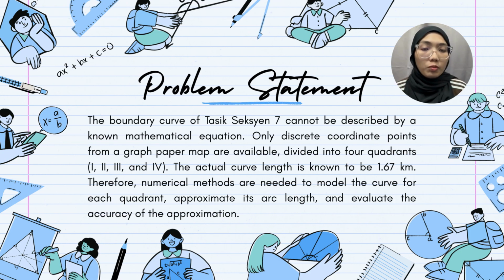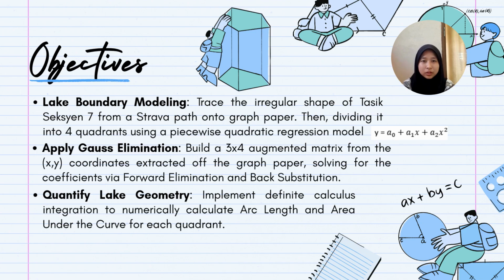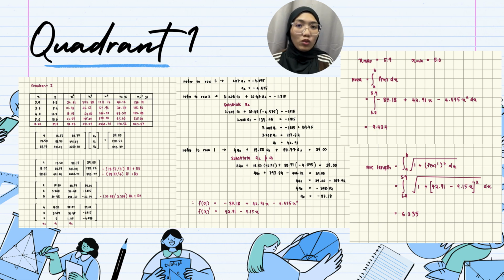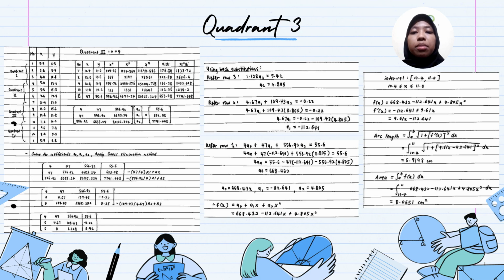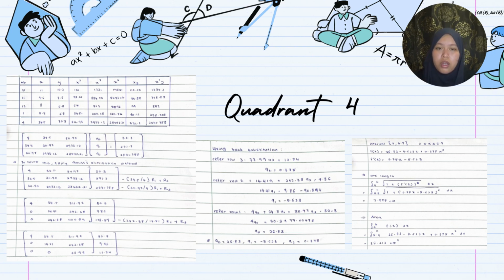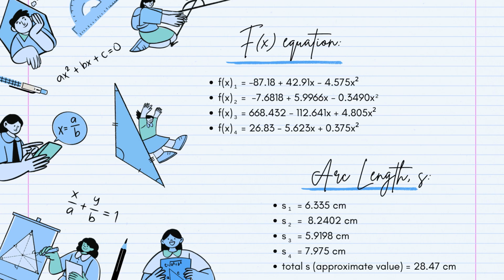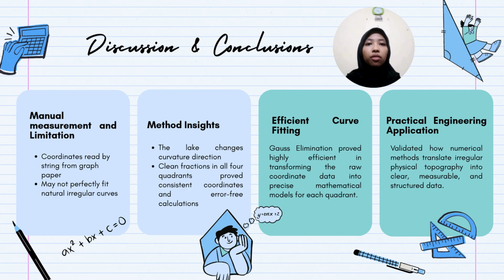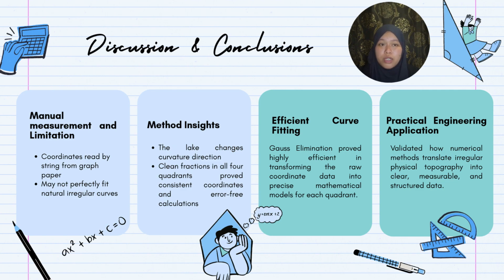Group 2: Curve Fitting and Numerical Integration Analysis of Tasik Seksyen 7 Using Gauss Elimination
Lecturer name: Dr. Mohd Agos Salim Bin Nasir
Group members: 1. Nur Nylam Balqis Binti Mohd Nafis (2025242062)
2. Nurin Hannani Binti Mohammad Azhar (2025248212)
3. Nurul Atina Binti Wahid (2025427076)
4. Nur Izzah Insyirah Binti Alias (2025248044)
Class: EE2224B